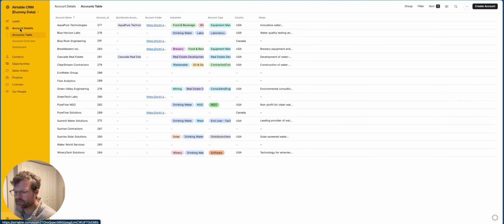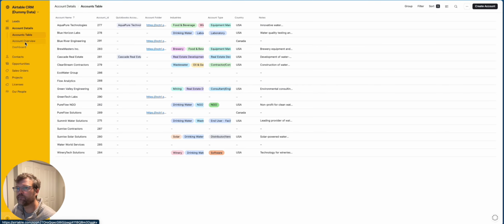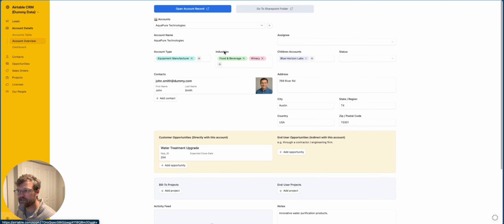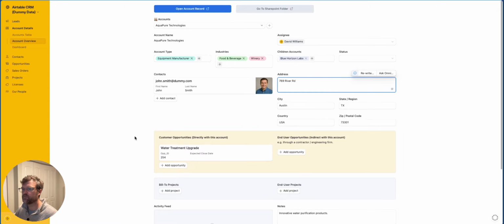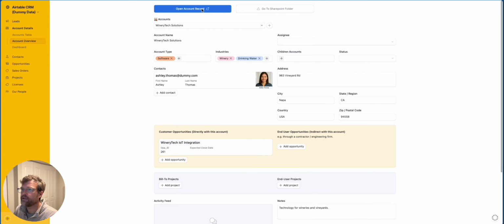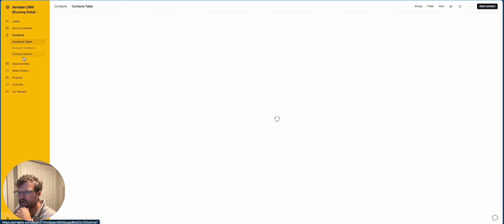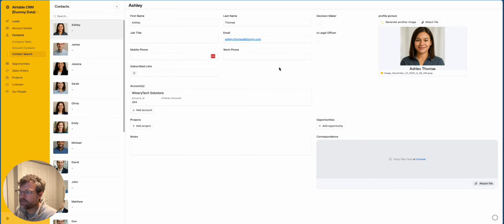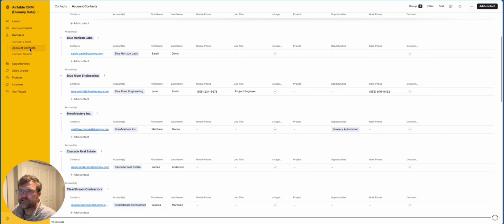Accounts & Contacts Module - Airtable CRM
In this video I go through how to manage accounts and contacts in an Airtable CRM for a B2B focused company. You can learn more about the Airtable CRM in this playlist or on my blog here: